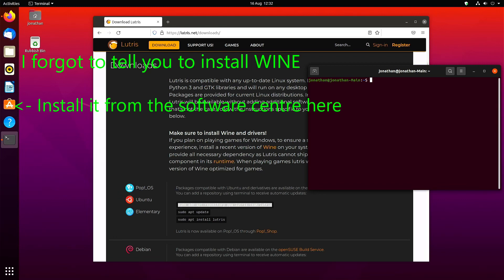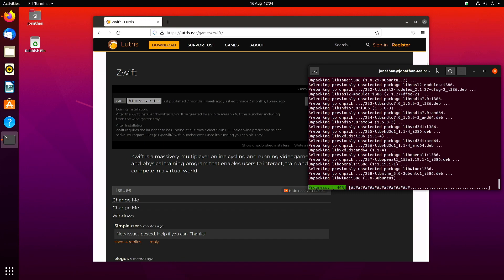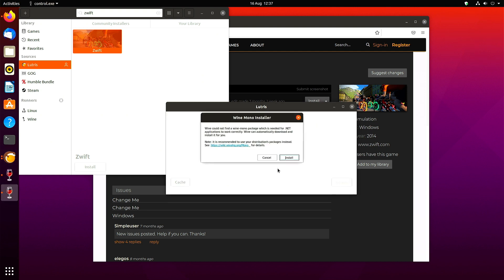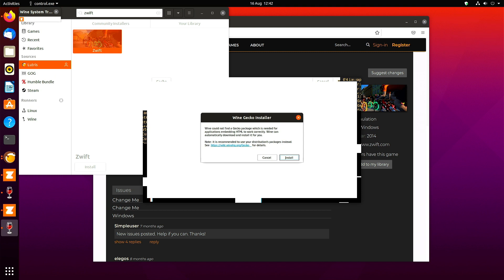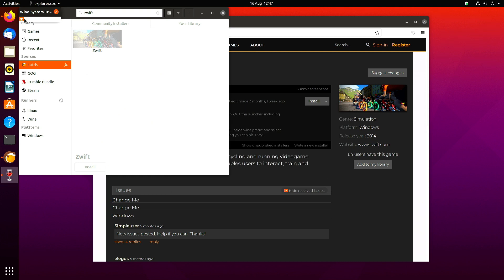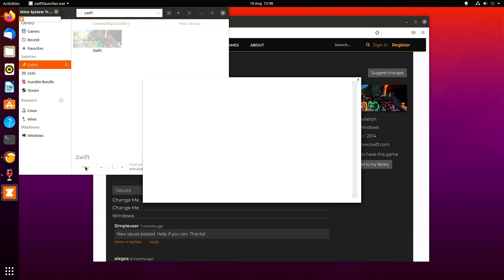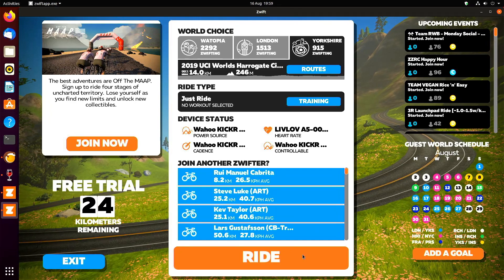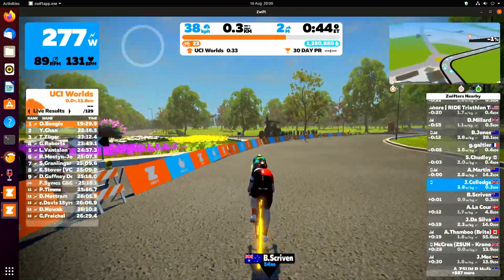How to Zwift on Linux! Important update in description.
I cut the chatter, and this is a quick video, so here is some background:

Install Wine and Wine Tricks from the Ubuntu software centre - this is just a case of clicking on the Orange A like icon in the dock and searching for Wine.

Search your a applications for software and updates. Go to additional software and install proprietary drivers for your graphics card.

Thankfully, someone has made this all very easy and configured Lutris (a sort-of automated game installer using WINE for Linux) to install Zwift.
Follow the instructions (including to install Wine - see above).

Linux is going to become a mainstream gaming platform - the Steam Deck runs Linux. Windows 11 won't support many of the gaming PCs people have made for Zwift, RGT, etc (it doesn't support 6th generation and older Intel processors, and it requires a TPM and secure boot). With Linux, you can always have the most up-to-date system.

(I used the 64 bit version), then after you have first tried to install Zwift, run the downloaded Microsoft installer as a prefix, like you do when you run Zwift Launcher. This will fail, but that doesn't matter. Run ZwiftLauncher.exe as prefix as per the video, wait ages for the update to be done. If it quits, you may need to do that again. Once the update is done, you are good to go!